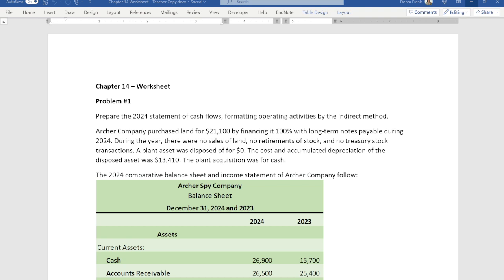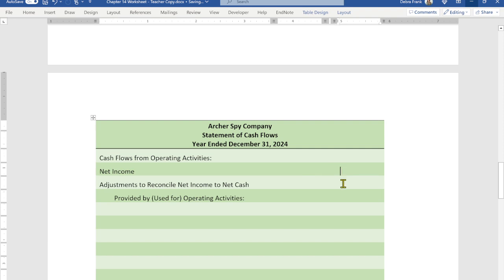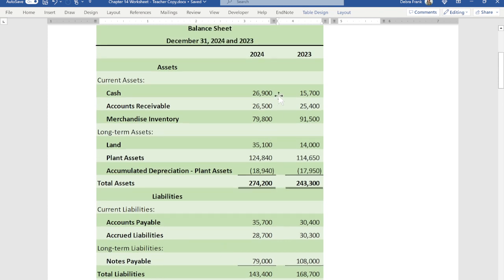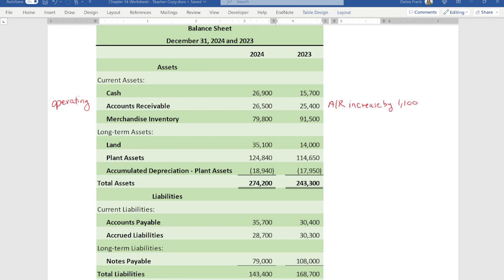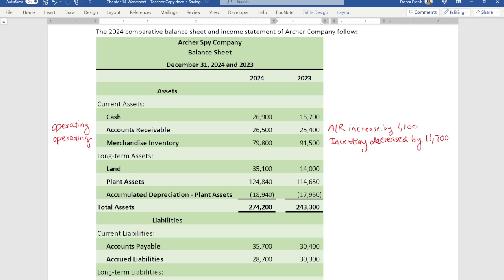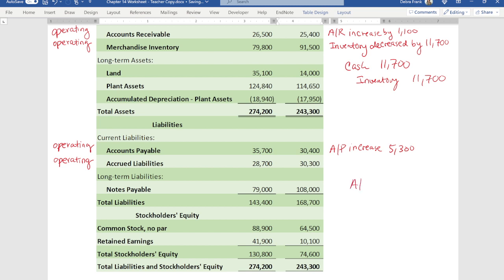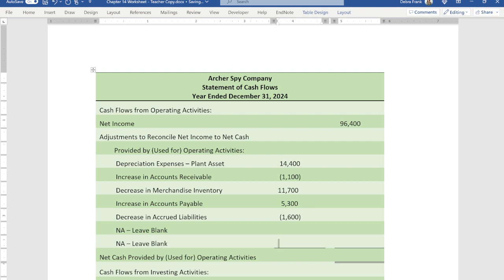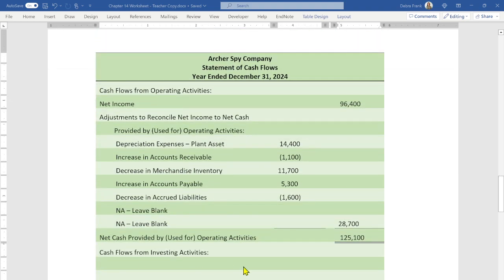Financial Accounting CH 14 Part 1 of 3 Operating Activities